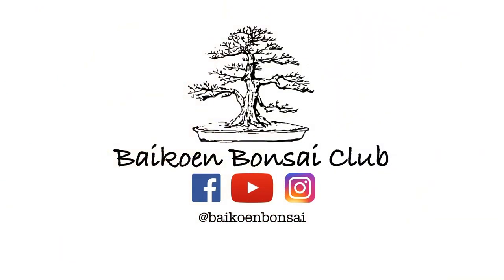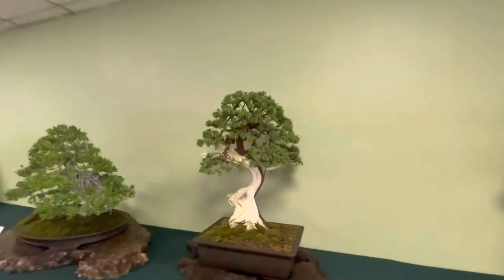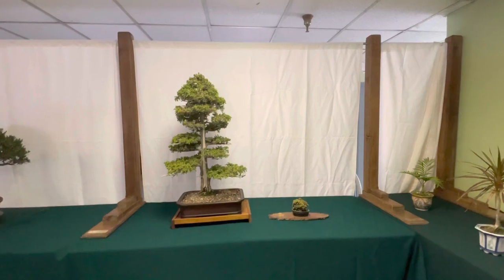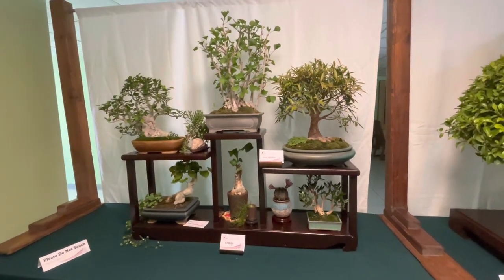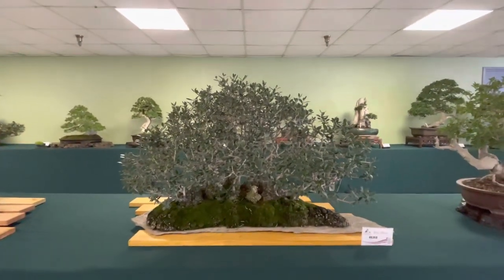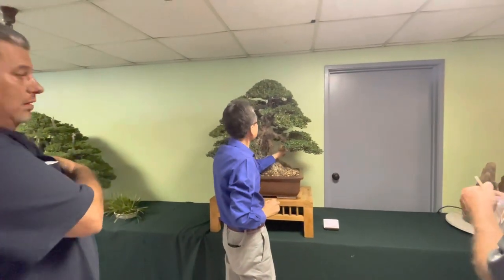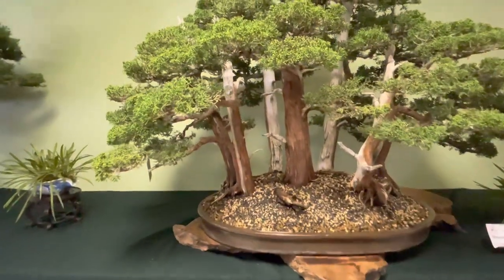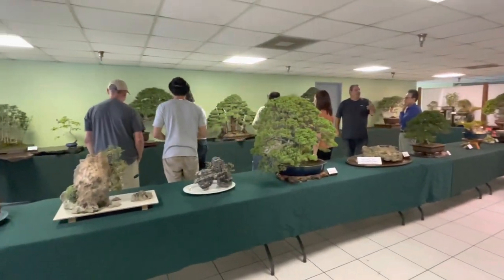Vietnamese Bonsai Society 2022 Show - Baikoen Bonsai Club - Safer @ Home Bonsai Series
In this episode we have a highlight video of the Vietnamese Bonsai Society in Garden Grove. This is the first in person show since 2020 as all those has been either cancelled or virtual shows. The show ran through 4th of July weekend. It give us an idea you enjoy them!